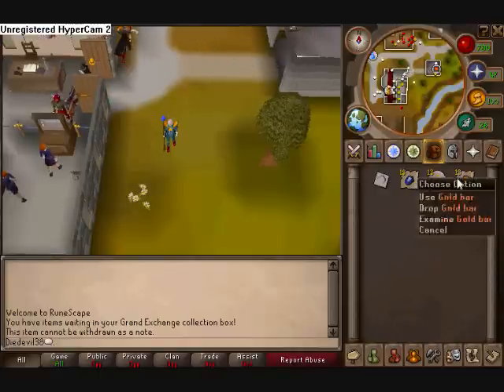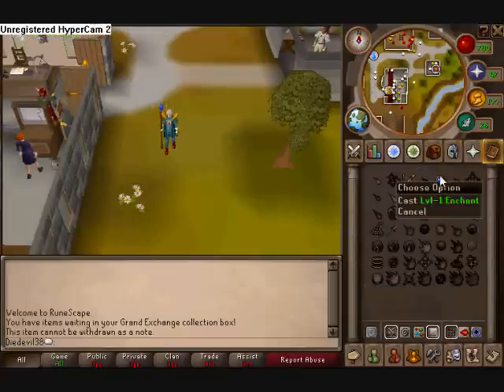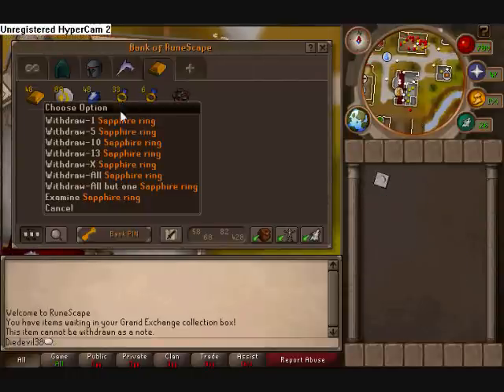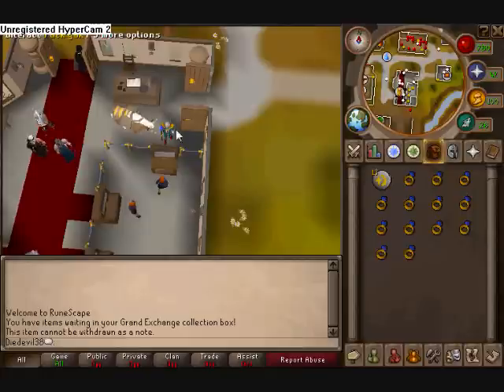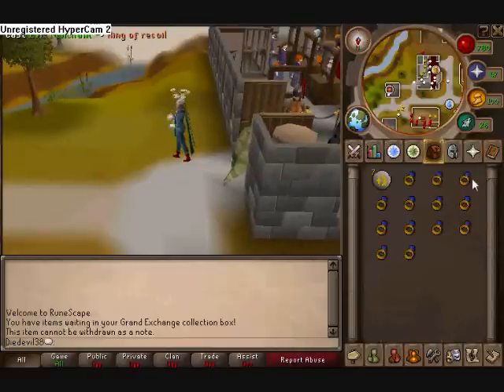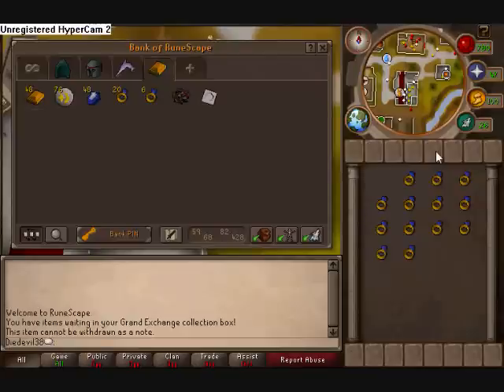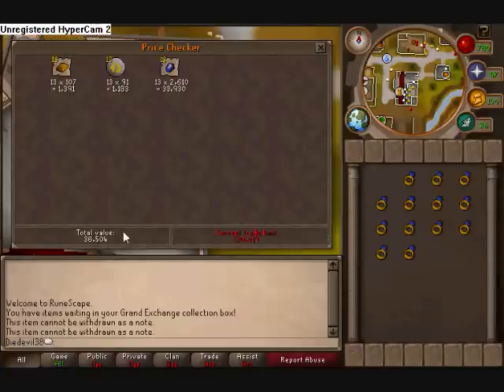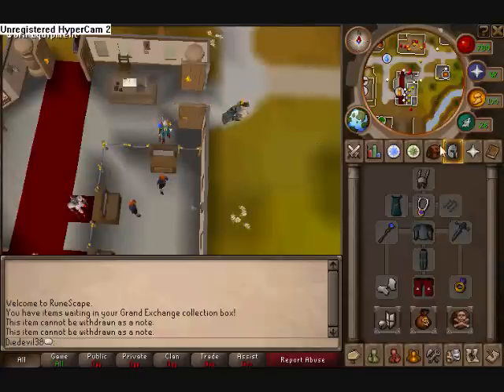Runescape Ring of Recoil Money Making Guide (commentary)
You need to buy sets of the three items
example: 100 gold bars 100 cosmic runes and 100 sapfires
make all sap rings from the bar and saps
then use the cosmics with a water battle staff on the lvl 7 mage incant to make it to a recoil do to all rings
sell back to ge